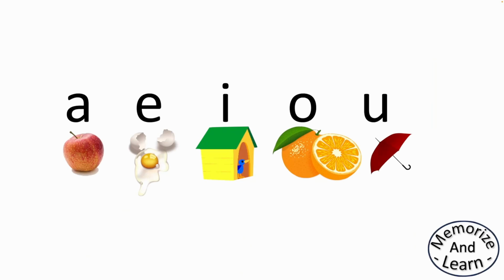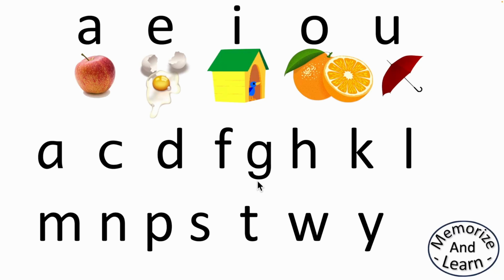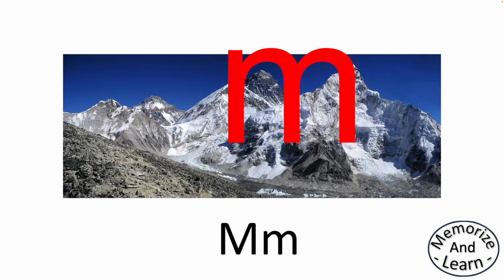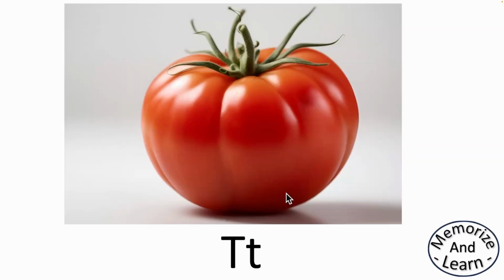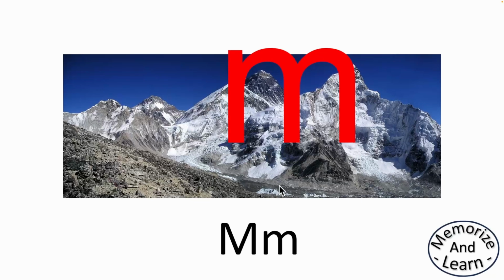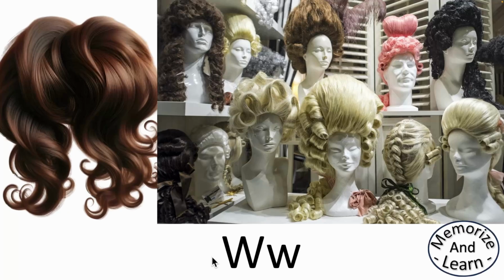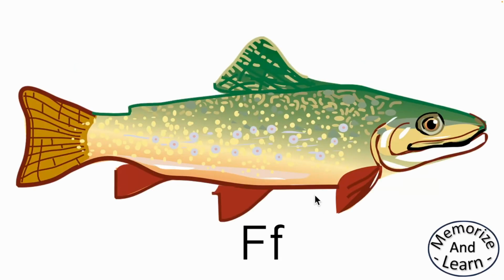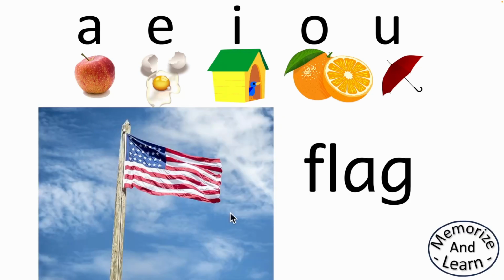2025 (English) USA Citizenship Reading and Writing Lesson 7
Learn how to read and write. The words used are from the USA Citizenship writing test and reading test. Once all the writing words are finished, I will teach the reading words.

Words:
Lesson 1: 50, 100, Adams
Lesson 2: Alaska
Lesson 3: can Canada
Lesson 4 Words tested: 50, 100, Adams, Alaska, can, Canada
Lesson 5: has, was, and
Lesson 6 Words tested: 50, 100, Adams, Alaska, can, Canada, has, was, and
Lesson 7 day, pay, May, want, flag
Lesson 8 Words tested: 50, 100, Adams, Alaska, can, Canada, has, was, and, day, pay, May, want, flag
Lesson 9 elect, red, be, we, the

This channel has the same video in Swahili also.